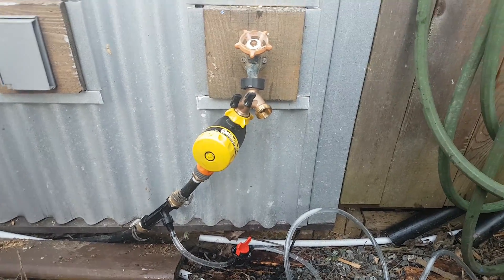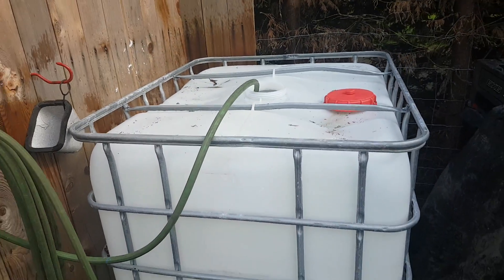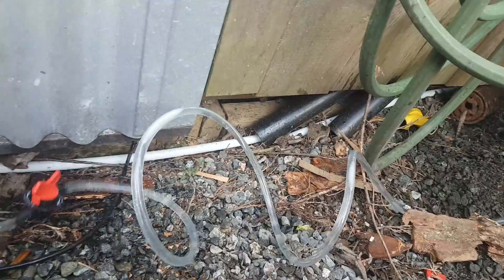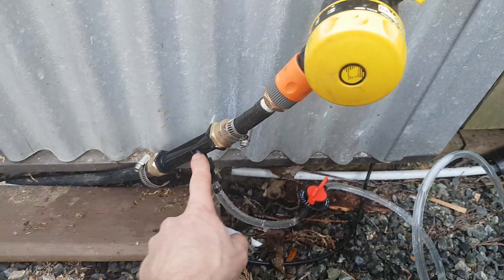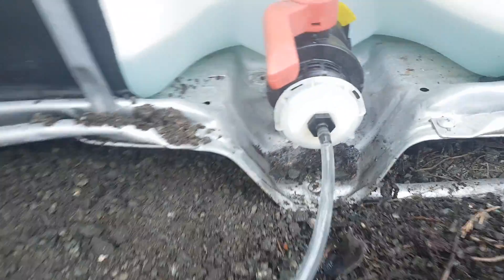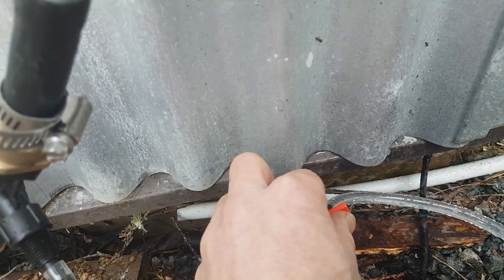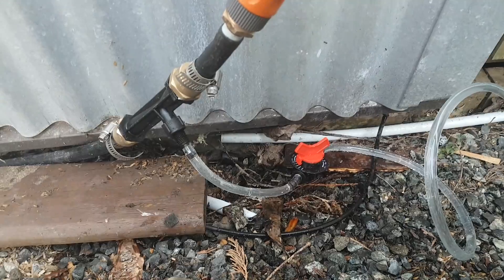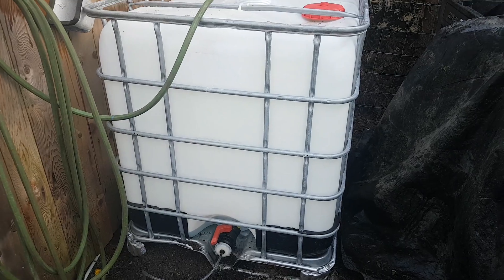Compost tea venturi siphon. easy and cheap!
Setting up automated compost tea delivery to garden via venturi siphon from amazon